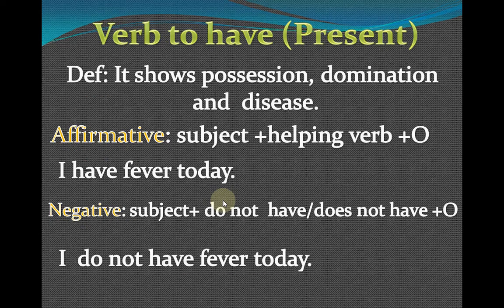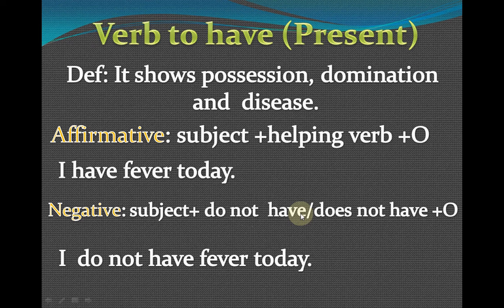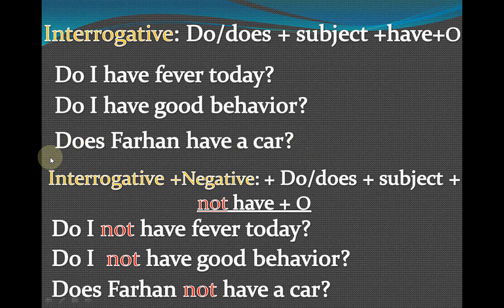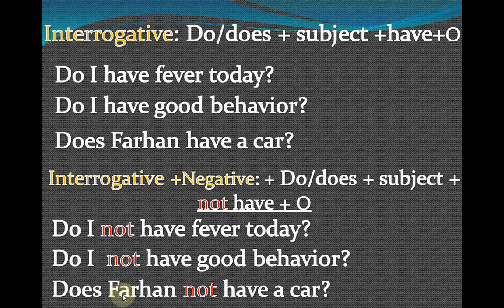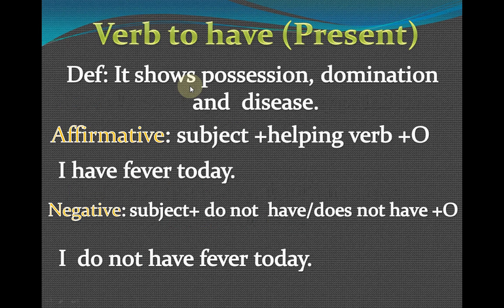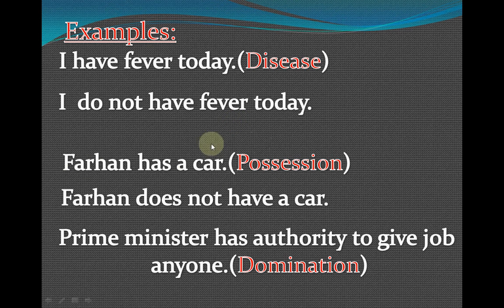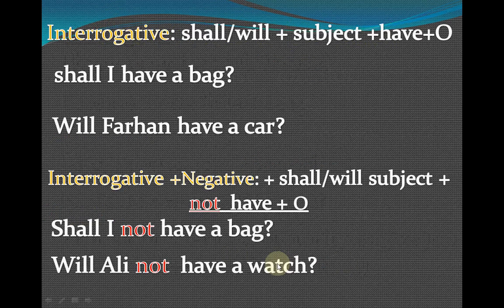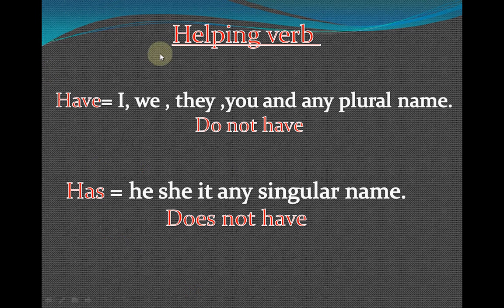verb to have Present(Have and has) Basic lecture 5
Assalam o alikum :
Helooo:
Friends today i am going to tell you about Have and has Or Verb to have Present;